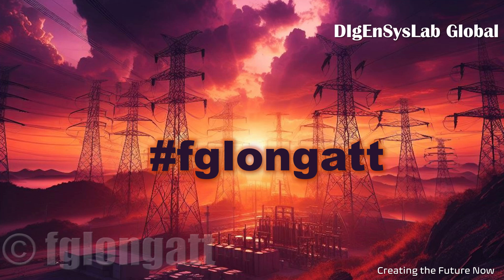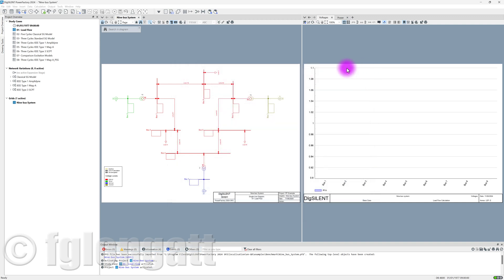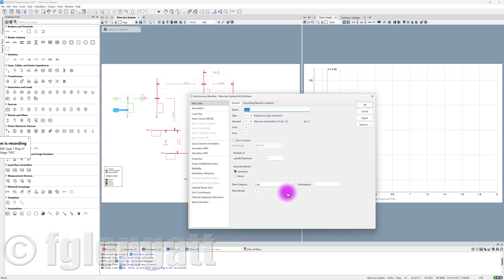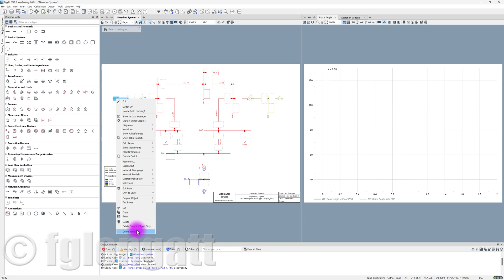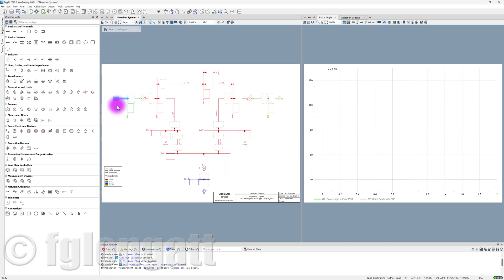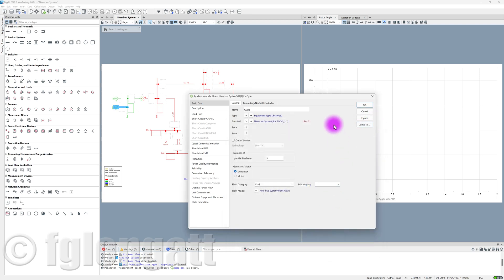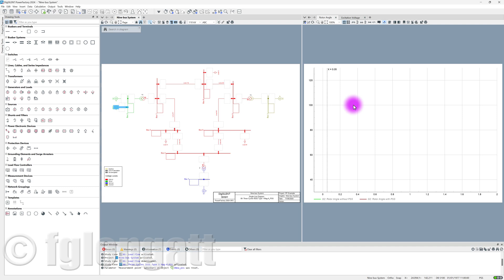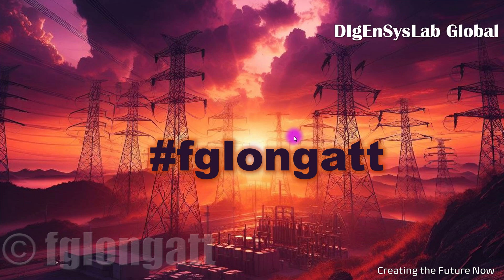Use of Template to re use DSL models inside DIgSILENT PowerFactory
This is a quick video showing the use of the object of objects called Template inside DIgSILENT PowerFactory as a tool to reuse network elements connected to dynamic models and measurements, so it is a simple way to reuse DLS models.
I do apologise if you find the tone unpolite or offensive.